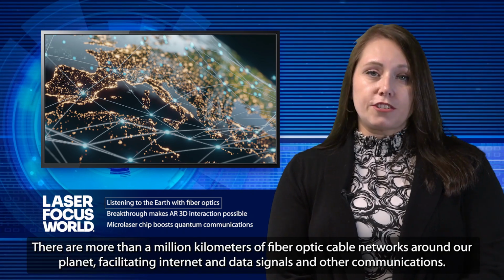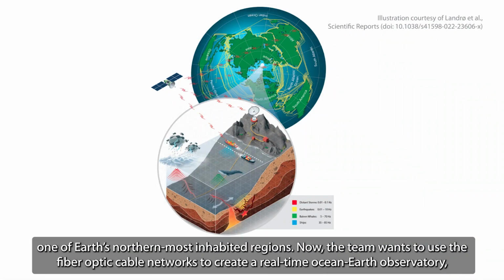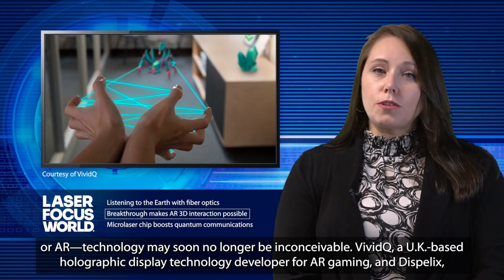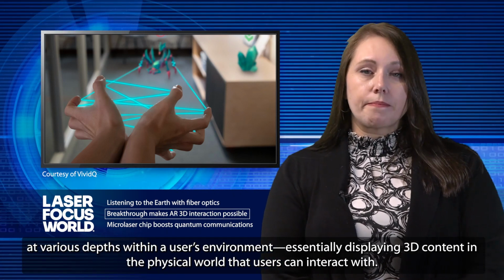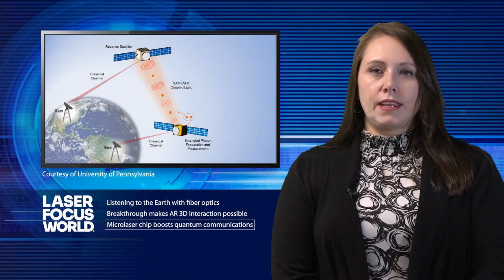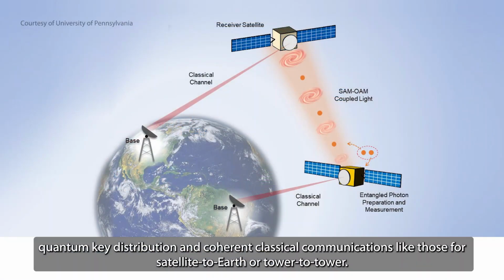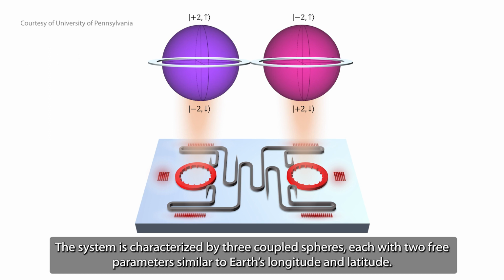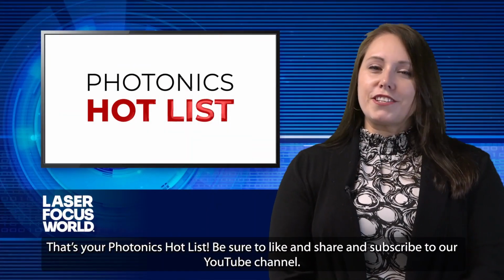Photonics Hot List: January 27, 2023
0:00 Intro

0:23 Listening to the Earth with fiber optics
Researchers in Norway have found that existing fiber-optic cable networks could be used to monitor marine life, and potentially the entire Earth. Discover what they’ve already been hearing and seeing. (Full story

1:30 Breakthrough makes AR 3D interaction possible
Physically interacting with 3D digital characters and objects while gaming via augmented reality has, to date, been inconceivable. Now, two companies are joining forces to make it possible. (Full story

2:39 Microlaser chip boosts quantum communications
A new microlaser chip could enhance free-space quantum key distribution as well as satellite-to-Earth or tower-to-tower communications. Learn how this could revolutionize R&D and industrial applications. (Full story

And if you'll be attending SPIE Photonics West 2023, stop by and see us at Booth 3456!